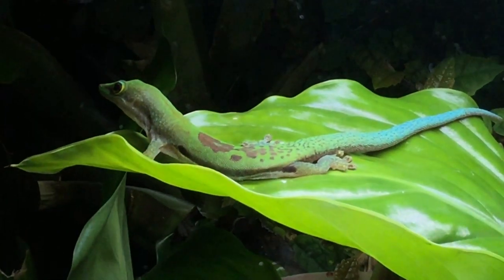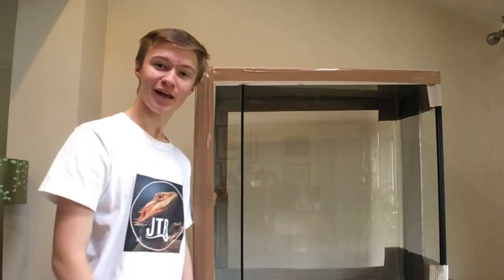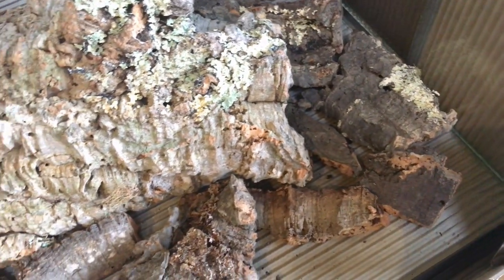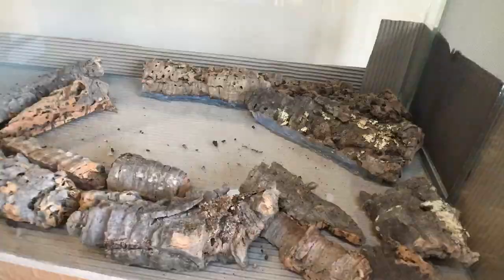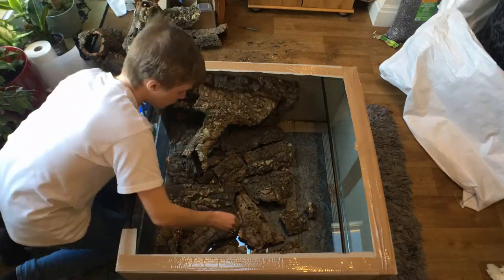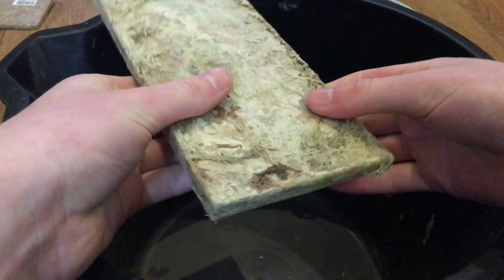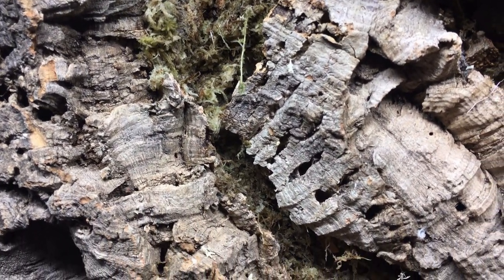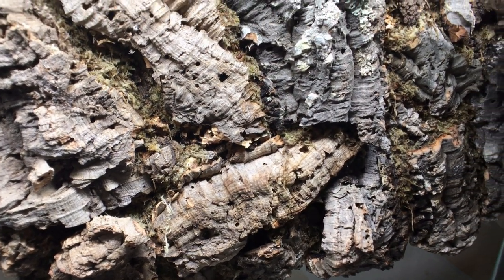Building a Vivarium Background - NO FOAM, ALL CORK! Vivarium Build | Big Bioactive Vivarium Build #1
Today, we build a 3D DIY vivarium background for my new lined day gecko enclosure! This design includes no expanding foam, stryrofoam/polystyrene, drylok, paint, or any of the other arts n' crafts-type materials: just cork bark, sphagnum moss, and some aquarium-safe silicone to hold it all together.

The most involved part of a bioactive vivarium build is making the background. It is this feature which makes a vivarium or terrarium: the animals will explore it; the plants will grow up or around it; and it can become the centrepiece of the setup. Therefore, it is important that you design your background with its long-term existence in mind - it should not only be well-built enough to last through the years, but you should also consider how functional it will be once lighting is installed and plants have grown in. With all of this in mind, you will see that I kept the vivarium background mostly flat on the back pane of glass, as this allows plenty of space for broad-leaved plants to grow in front of it; on the side pane, a larger cork bark "trunk" with a projecting branch offers a basking site for the reptilian inhabitants this enclosure will receive. ("Broad-leaved plants", which I will be adding to the enclosure in the next video in this series, are also intentional: I have found from experience that lined day geckos will only readily climb on plants with big, wide leaves, so these will form the bulk of the planted area of the vivarium. We want the geckos to be able to use as much of the enclosure's volume as possible!)

The vivarium being developed in this video series was purchased from Custom Aquaria. If you would like to buy a similar vivarium from them, you can message Matthew and Lisa - the business owners - on their Facebook

You can find all of the rest of the products shown in this video on Amazon via the links compiled in the following kits. As an Amazon Associate, I earn a commission when you purchase through these links (you don't have to pay more than if you were to find the products on Amazon of your own accord, though):